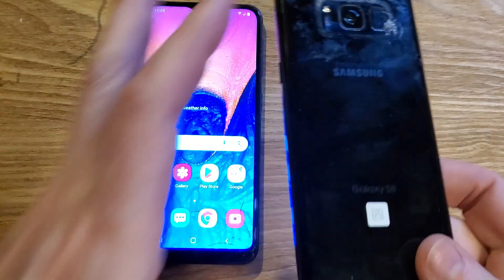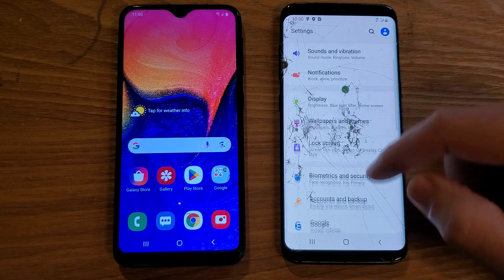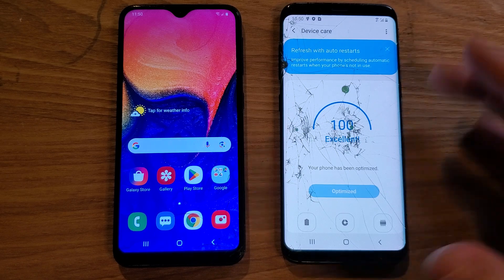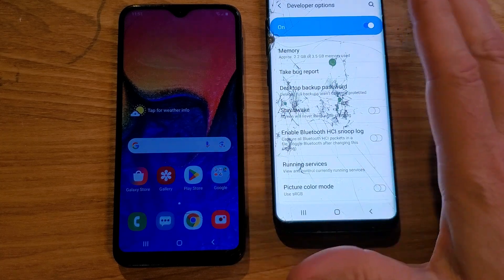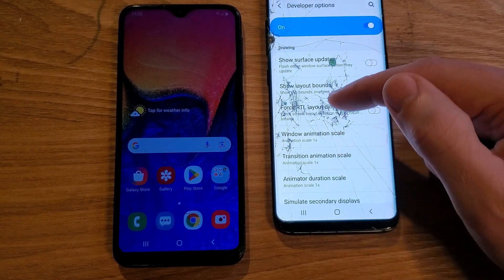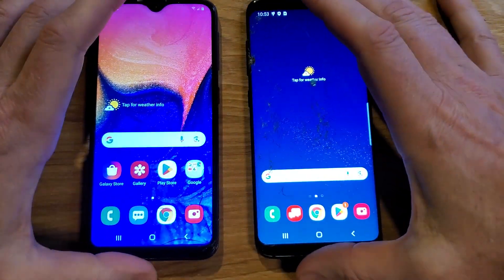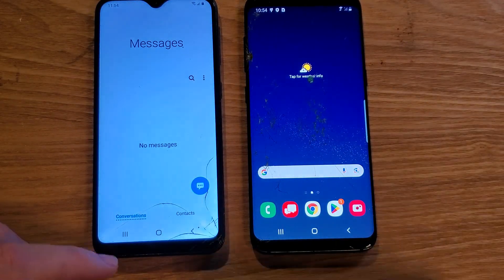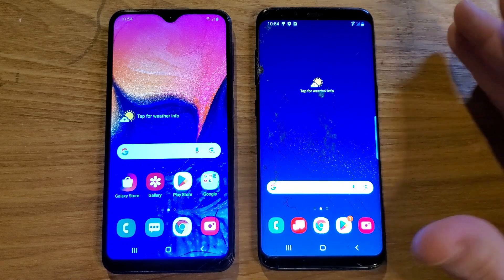Can My Old Samsung Galaxy S8 Run Faster? Yes! Try These 2 Hacks Today!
This really works. Watch this video to see how to easily change a few settings inside of developer mode (IT IS SUPER EASY!!!) and you can see - with real examples in this video how much faster this Samsung Galaxy S8 runs.

Change THESE Settings to Make Your Samsung Galaxy S8 Run Faster